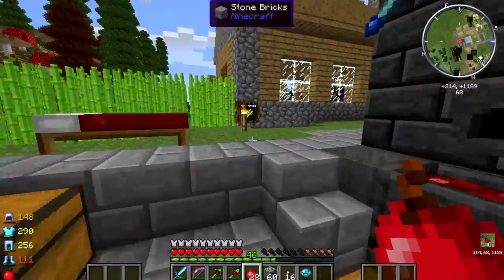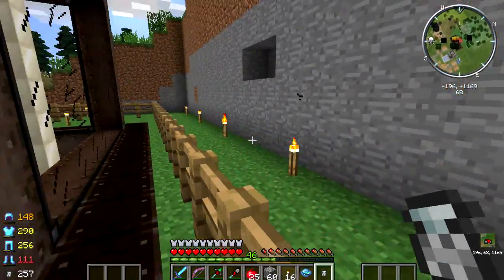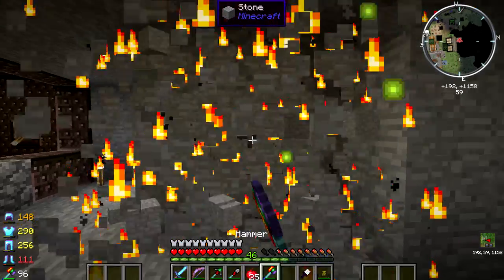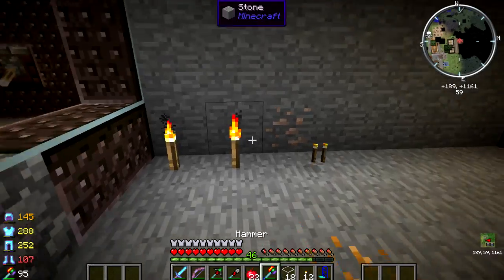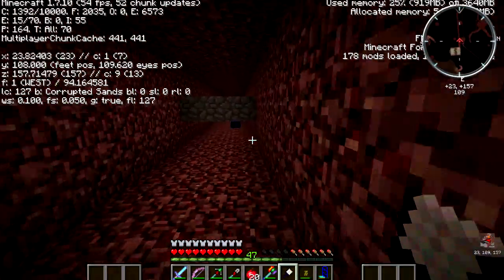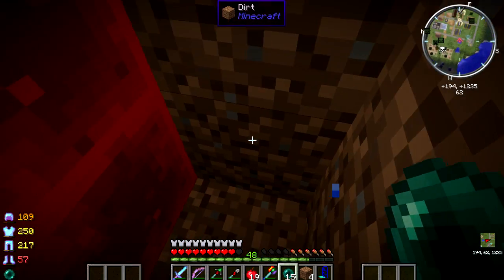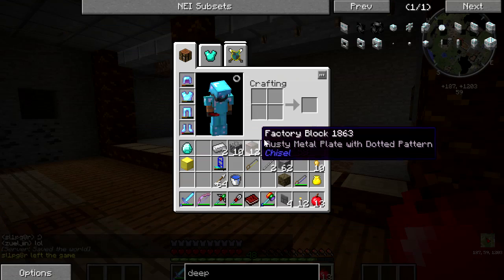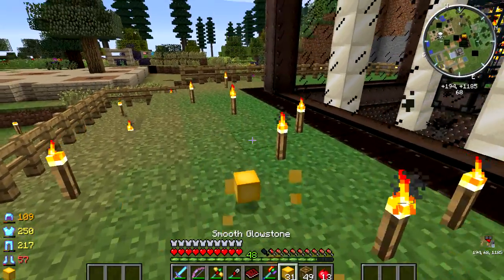Hermitcraft Modsauce 10 Biome Painter & Modpack Public Release!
This episode we look at the biome painter in Random Things!

Links!

 Song: Summer Of The Troll